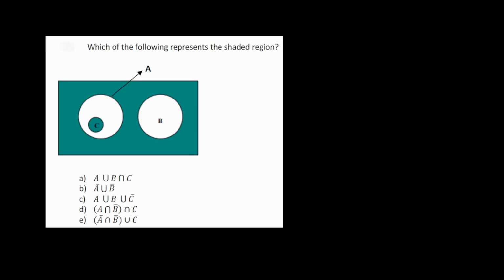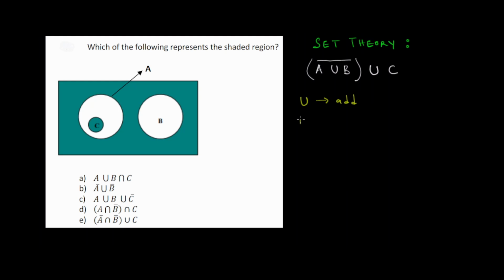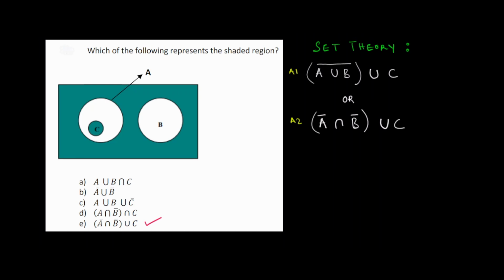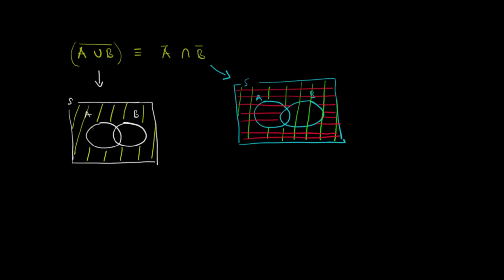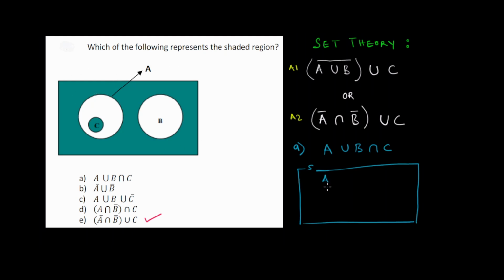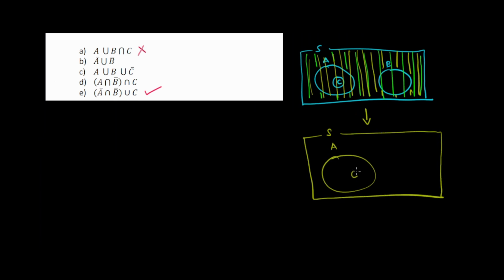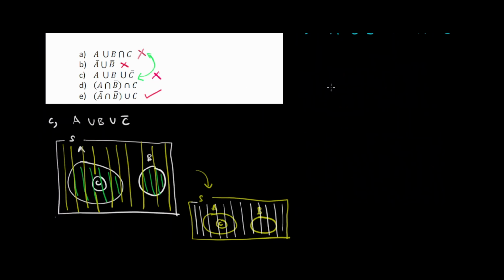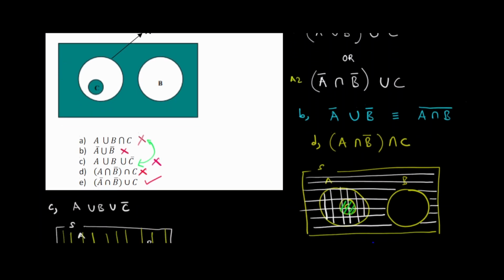Set Theory | Qn 1 | First Year - Introductory and Mathematical Statistics | In English